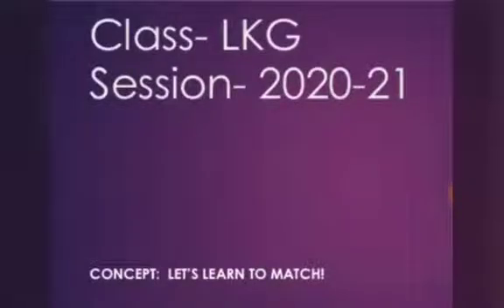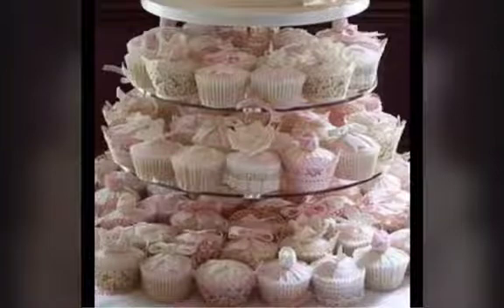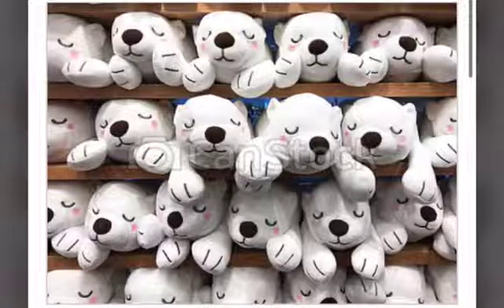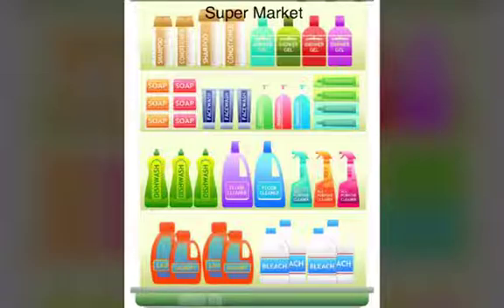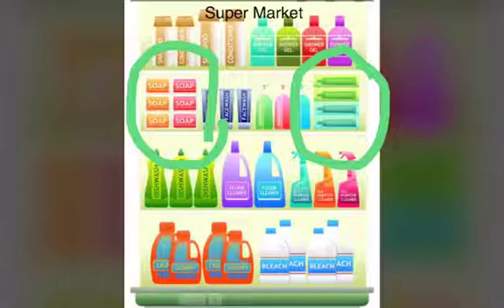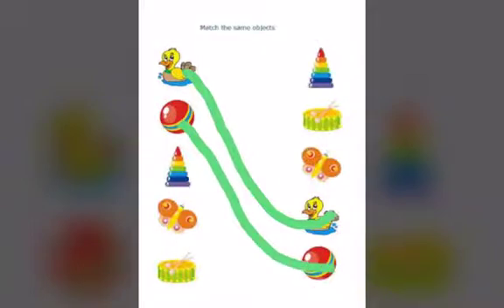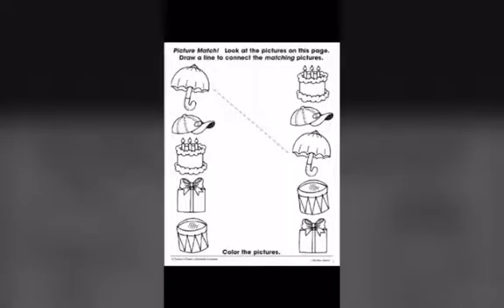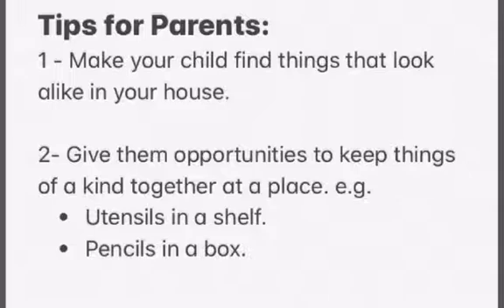Class LKG (Mathematics) CLASSIFICATION OF OBJECTS